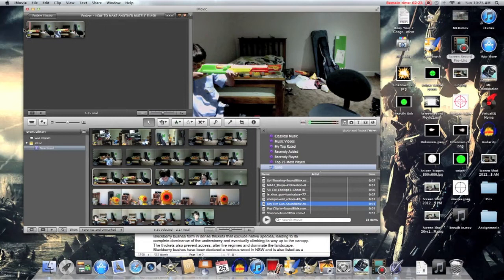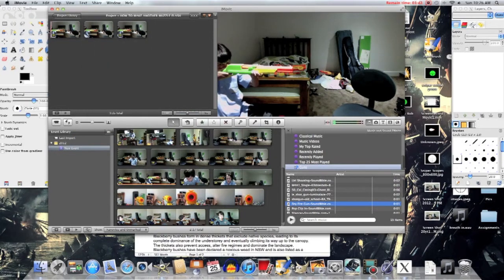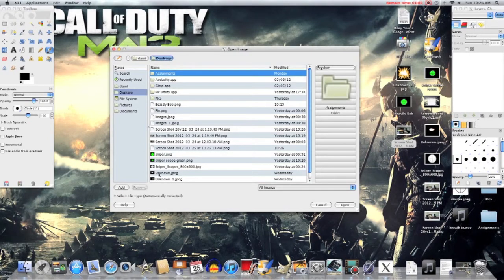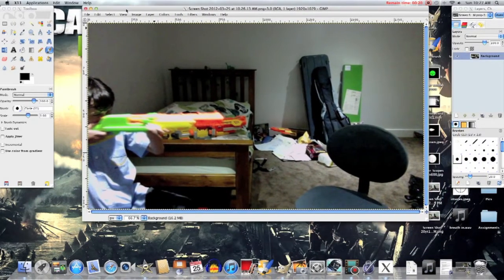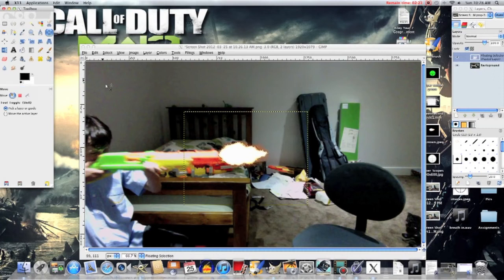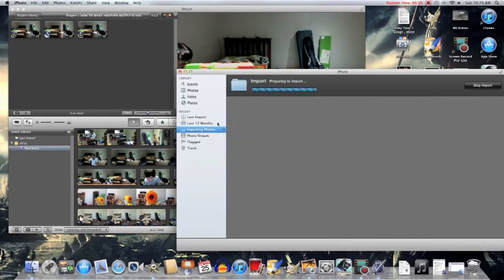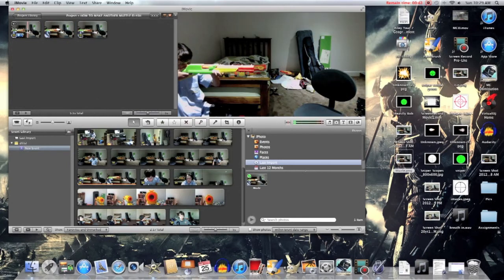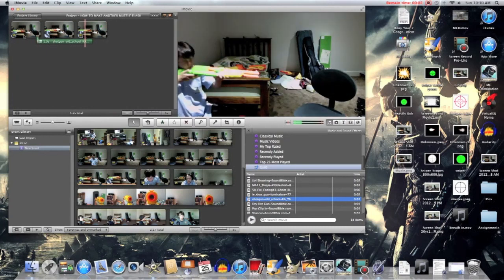HOW TO MAKE ANOTHER MUZZLE FLASH (iMovie '09)